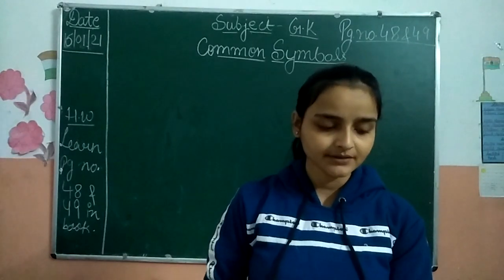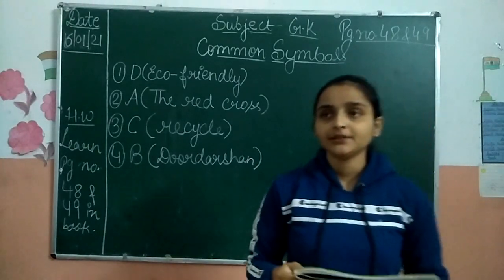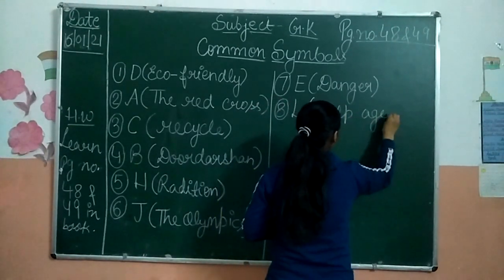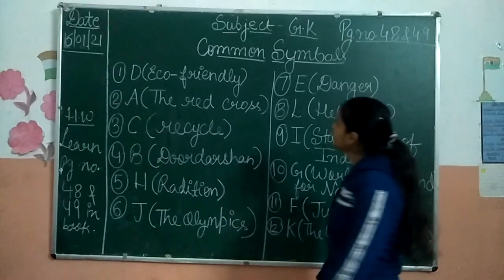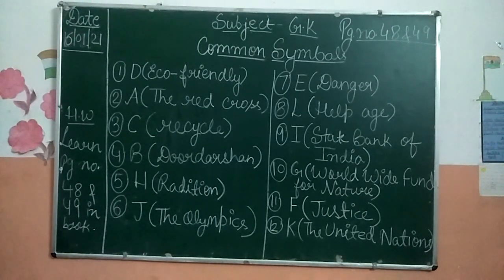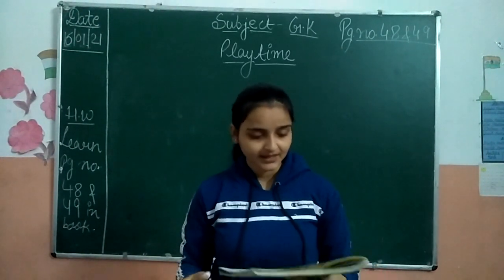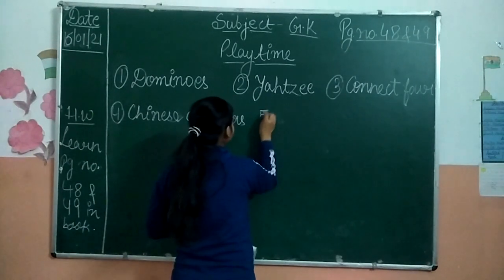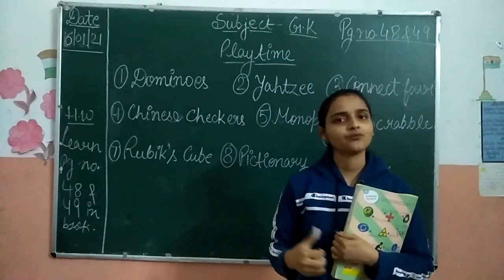16.01.21_c3_(Pg no. 48 and 49)